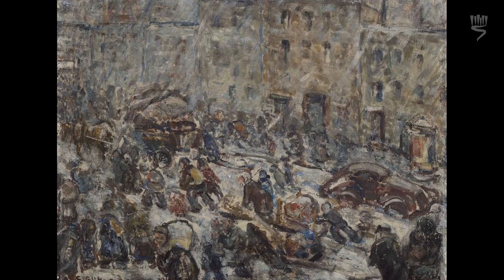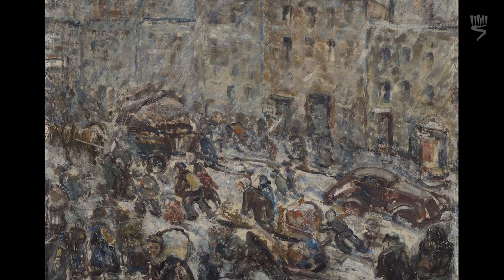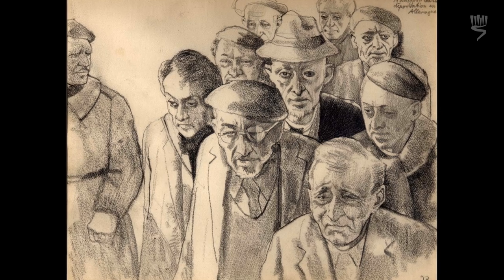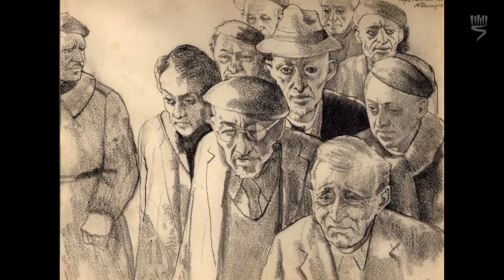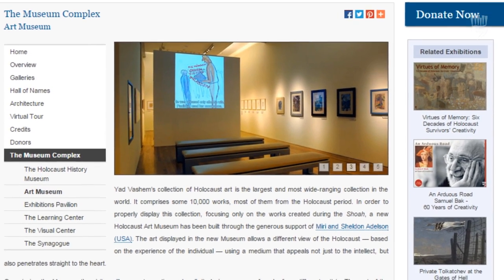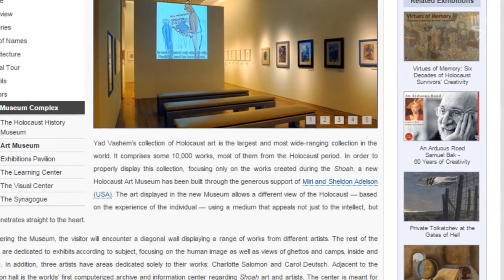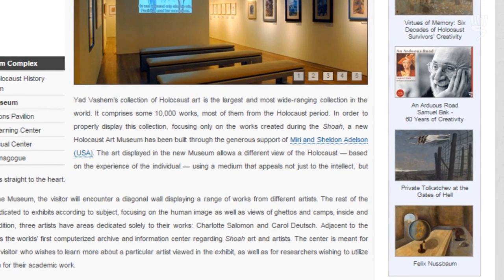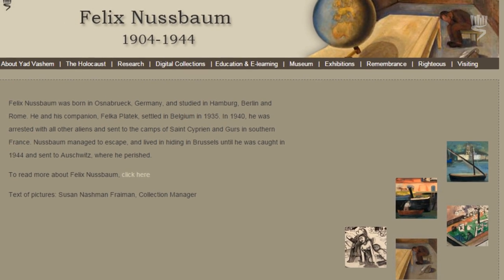Преподавание темы Холокоста через искусство: Вступление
В этом видеоролике сотрудница Международной школы изучения Холокоста Лиз Элсби рассматривает различные подходы к использованию искусства в преподавании темы Холокоста. Она подчеркивает, что, для того, чтобы затронуть эту тему, педагог вовсе не обязан быть экспертом в области искусства. На примерах трех выбранных произведений Элсби демонстрирует то, как, исследуя художественные аспекты каждой картины, вместе с контекстом ее создания и поднимаемыми ею вопросами, можно углубить наше понимание темы Холокоста.

Лиз Элсби является художником, графическим дизайнером и гидом в Яд Вашем.

Часть 1: Преподавание темы Холокоста через искусство: Вступление
Часть 2: Феликс Нуссбаум - Le Réfugié (""Беженец"")
Часть 3: Галина Оломуцки - ""Продавец нарукавных повязок""
Часть 4: Кароль Дойч - ""И вот, свежий масличный лист во рту у него...""
Часть 5: Произведения и авторы

Архивная кинохроника и фотографии:
- Yad Vashem Photo Archive.
- Yad Vashem Film Archive.
- Agentur Karl Höffkes
- Steven Spielberg Film and Video Archive, United States Holocaust Memorial Museum.
- Yad Vashem Art Museum Collection
- Felix-Nussbaum-Haus Osnabrück, loan from the Niedersächsische Sparkassenstiftung
Произведения:
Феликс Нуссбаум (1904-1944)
""Беженец (Европейское видение)"", 1939
Холст, масло
61x76 cm.
Collection of the Yad Vashem Art Museum, Jerusalem

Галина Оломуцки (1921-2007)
Бумага, карандаш, пастель

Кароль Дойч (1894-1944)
Кароль Дойч - ""И вот, масличный лист во рту у него..."" (Бытие 8:11), 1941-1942
Бумага, гуашь, китайская тушь, пастель
Bequest of the artist’s daughter, Ingrid Hendrickx Abrams, Chicago
Этот видеоролик содержит множество произведений искусства на тему Холокоста. Список произведений и авторов можно посмотреть здесь. Иллюстрации - Лиз Элсби
Material from:
Petr Ginz quote from Petr Ginz, The Diary of Petr Ginz, 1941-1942, ed. Chava Pressburger, trans. Elena Lappin (New York: Grove Press, 2007), p. 133.